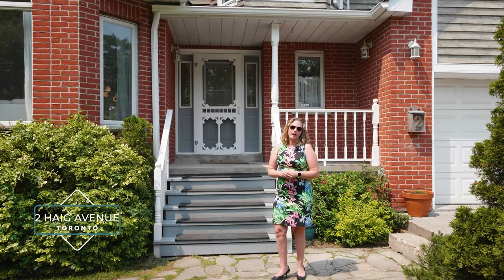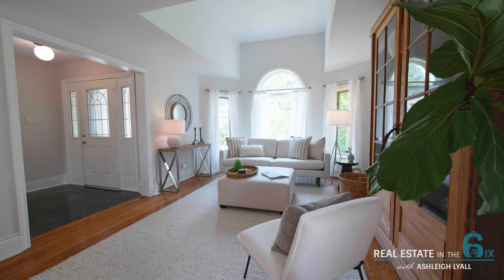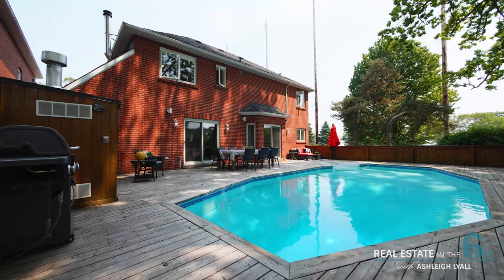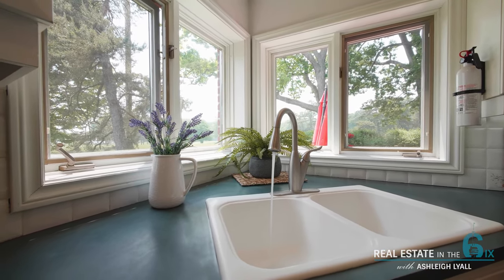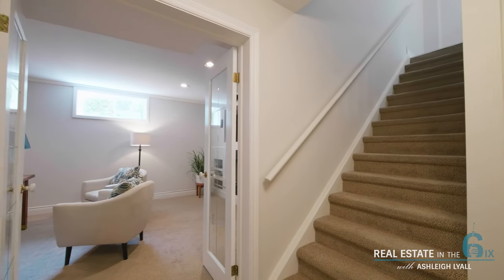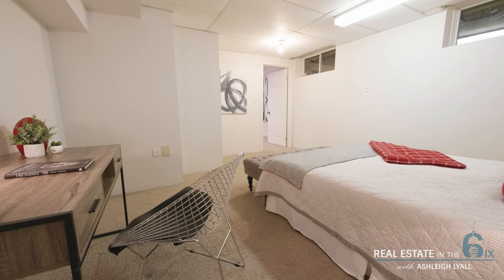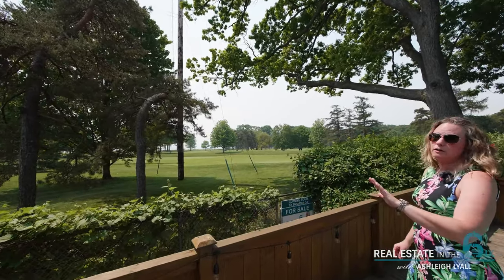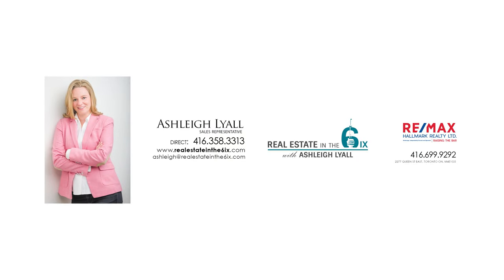2 Haig Ave, Toronto - Perfectly Situated!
Welcome to the epitome of luxury living in the highly sought after community of Birch Cliff. This stunning detached two-storey home, designed in an elegant cape cod style, exudes sophistication and charm. Perfectly suited for the discerning move-up buyer and their family, this home offers a generous 50-foot frontage and approximately 3400 total square feet of living space.